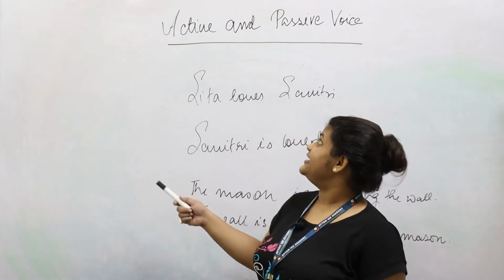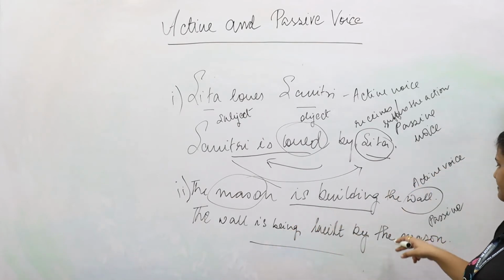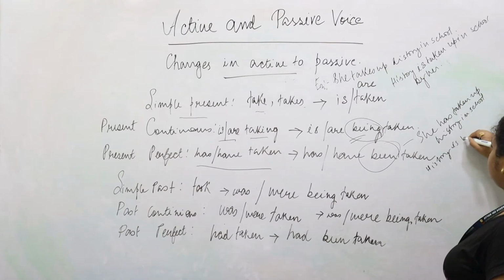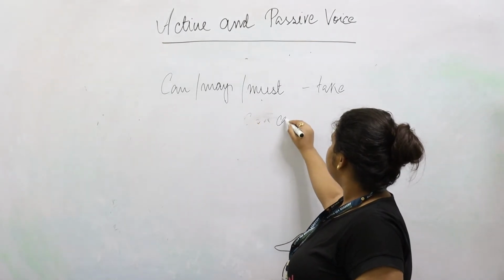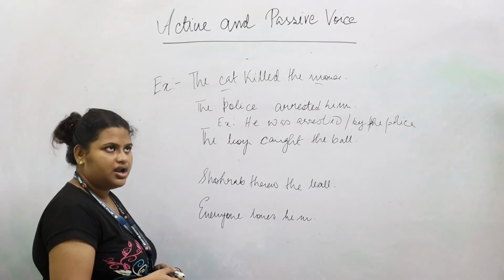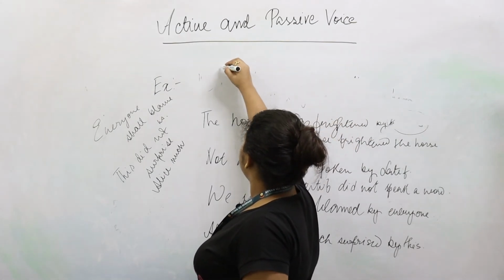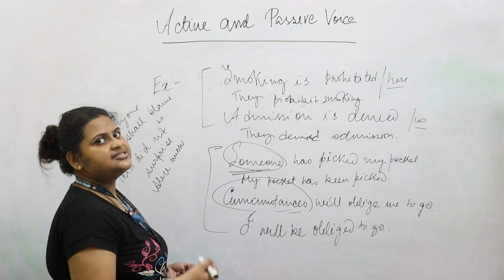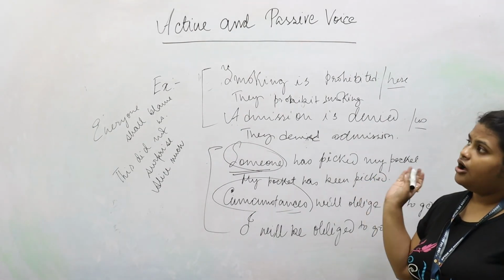Active and Passive Voice englishgrammar by anandi ghosh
This video talks about the active and passive voice transformation, and how we should take up transformation for each of the tenses.
This video lecture will be very helpful in every exam specially in UPSC
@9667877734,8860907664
With Regards